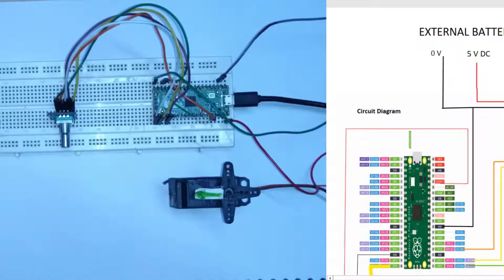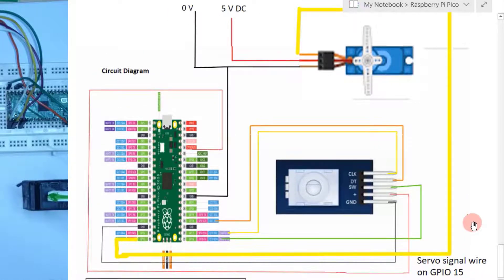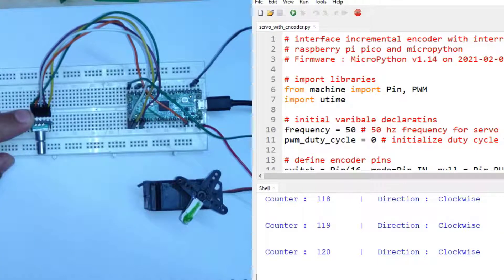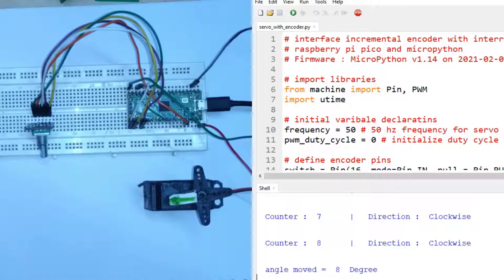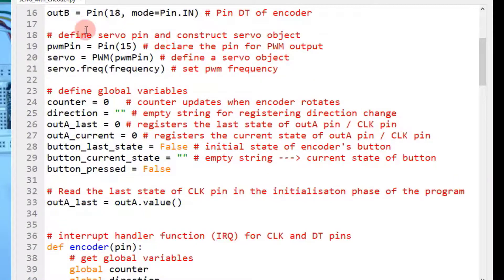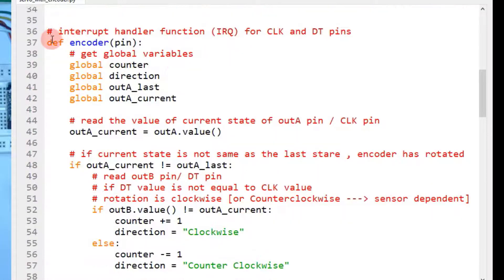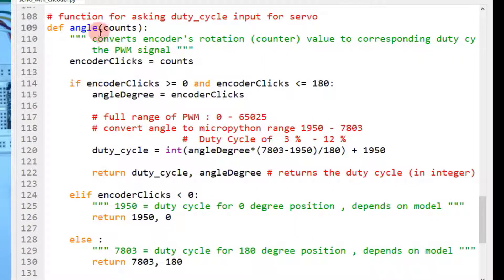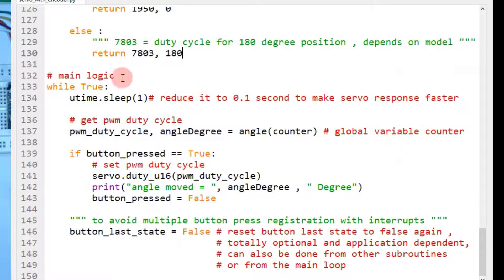Servo motor control with rotary encoder and raspberry pi pico |Interrupts | Micropython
Link to previous video on basic interfacing of rotary encoder with raspberry pi pico :